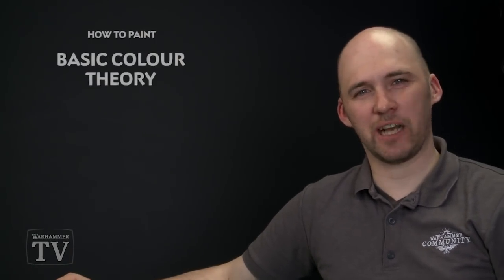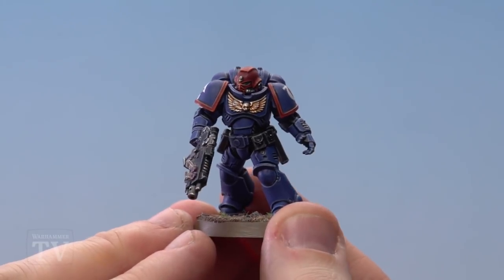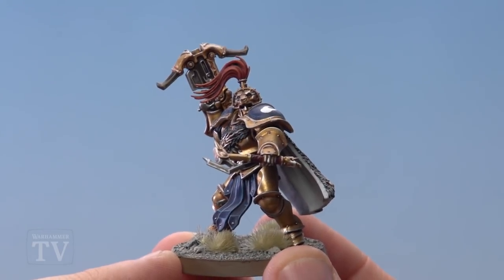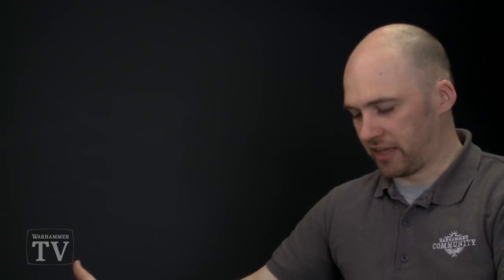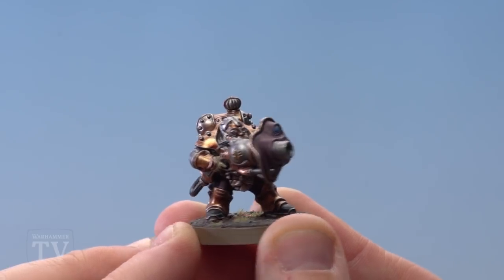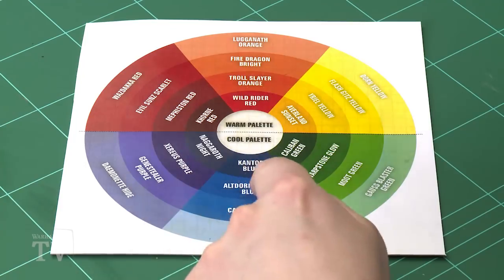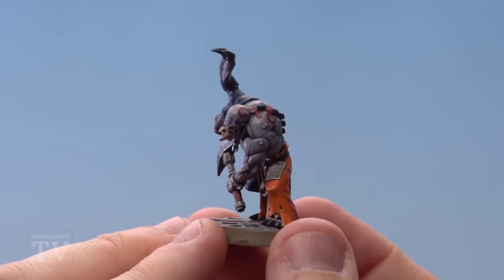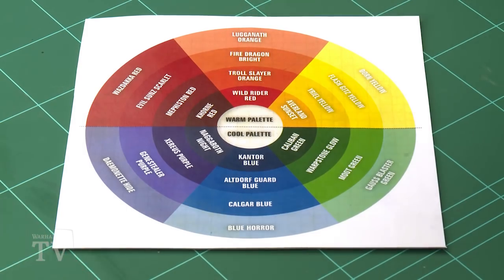WHTV Tip of the Day: Basic Colour Theory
In this video, Chris introduces colour theory and the colour wheel.

Colour theory is a simple set of practices and ideas that make picking great looking colour schemes simple.

Ready to start your hobby journey?

Want to learn more about the lore and miniatures of Warhammer? and Warhammer Age of Sigmar websites.